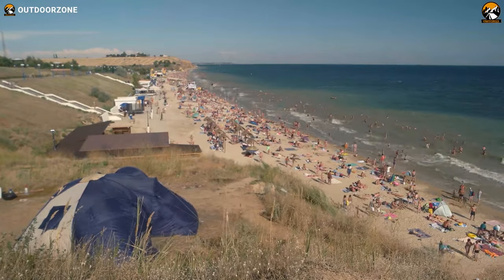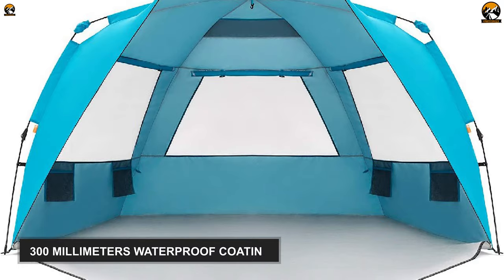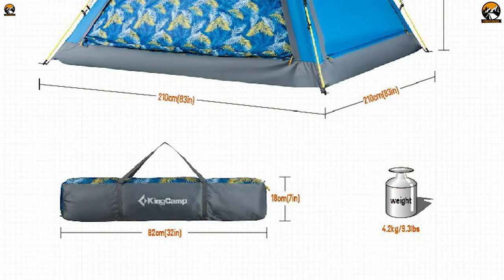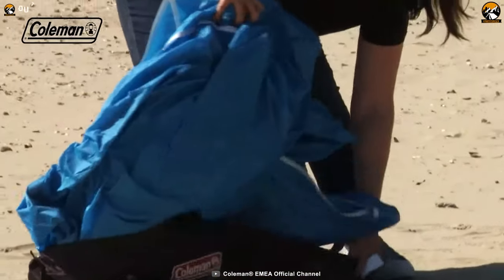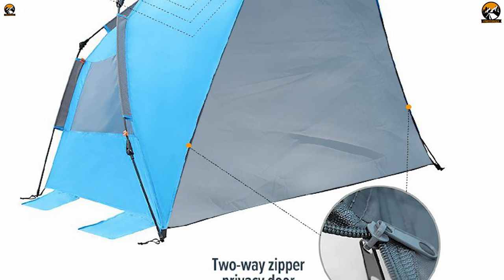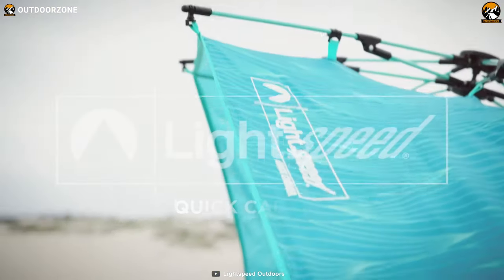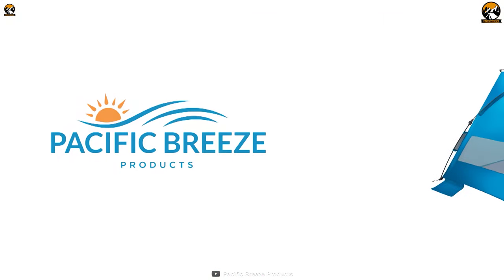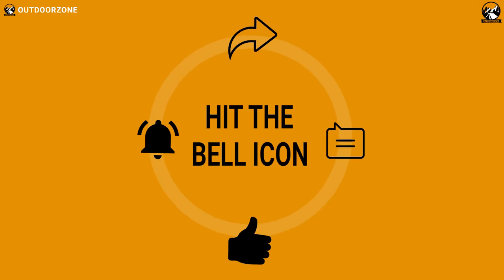7 Best Pop Up Beach Tents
Best Pop Up Beach Tents are also known as the beach camping tent or beach shelter. They will protect you from harmful UV rays, high wind, and heavy rain and provide you with protection on the open sandy beach. We've discussed the top 7 best pop up beach tents just for you.

0:00 - Introduction

01:11 - 7. Easthills Outdoors Instant Shader Enhanced Deluxe XL

02:43 - 6. KingCamp POSITANO Square Quick-Up UPF50+

04:12 - 5. Coleman Sundome Beach Shelter

05:40 - 4. OutdoorMaster Pop Up XL

07:07 - 3. Kelty Cabana

08:30 - 2. Lightspeed Outdoors Quick Cabana

09:59 - 1. Pacific Breeze Easy Setup Beach Tent